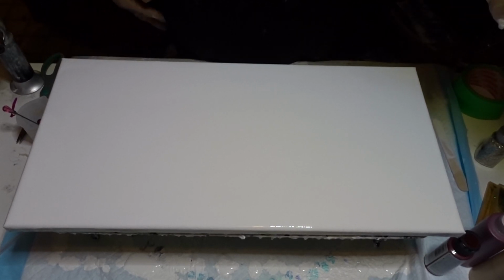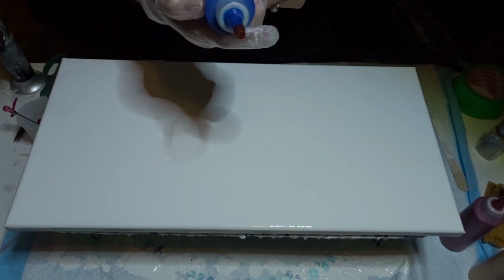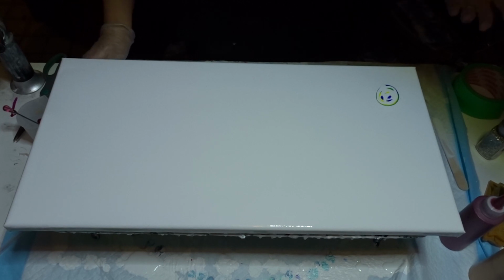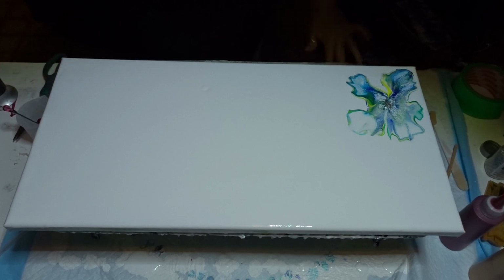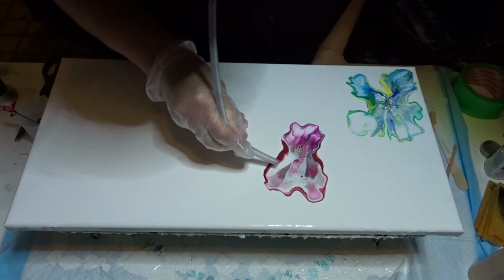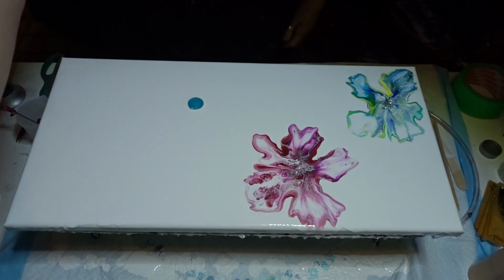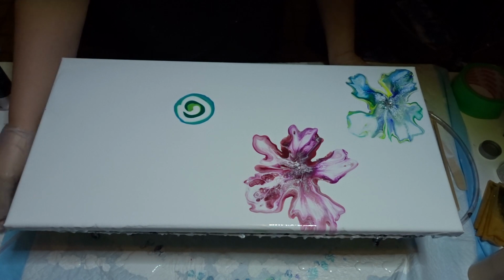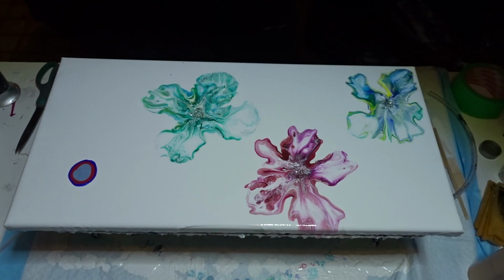What is old is new again !!! Dutch pour flowers. Video #48 part 1 sorry...